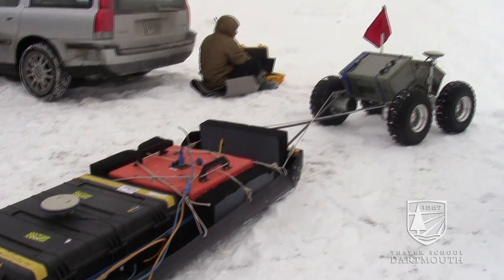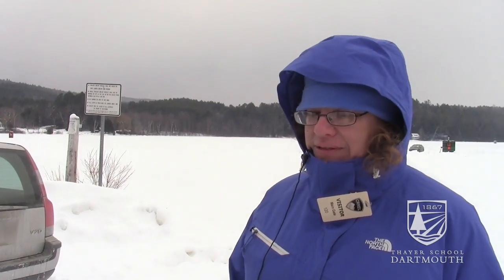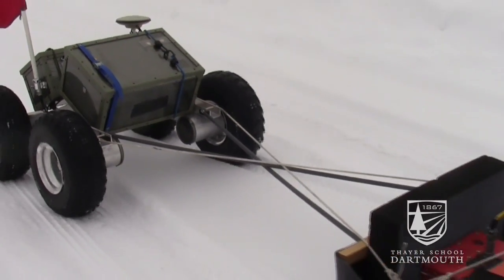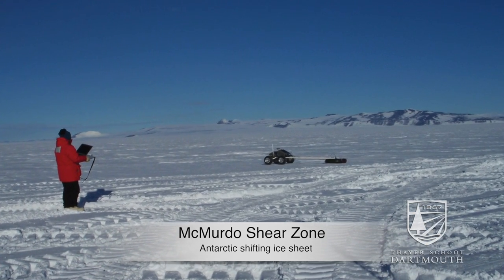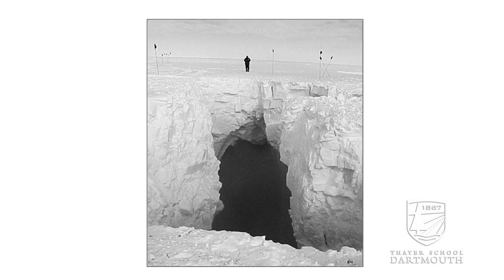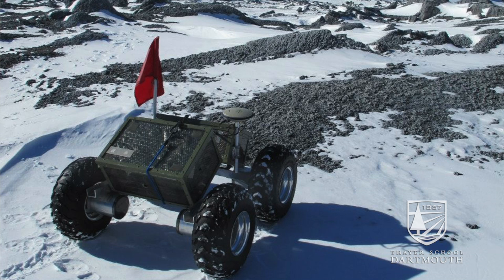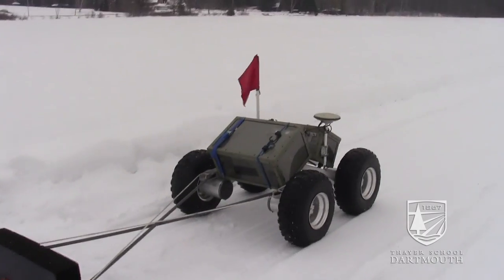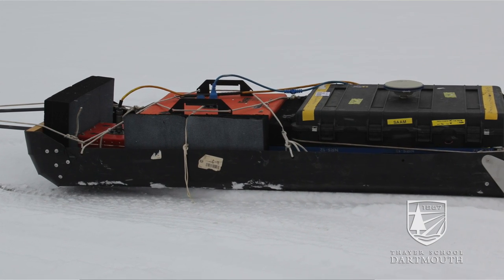Dartmouth's YETI Robot Testing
Dartmouth Professor Laura Ray takes the YETI autonomous robot out for a spin to evaluate how the instruments are mounted, ensuring for optimal data collection.

Video edited by Alex Arcone.